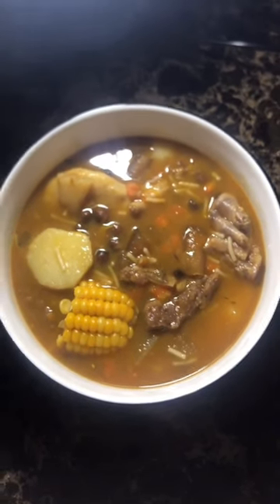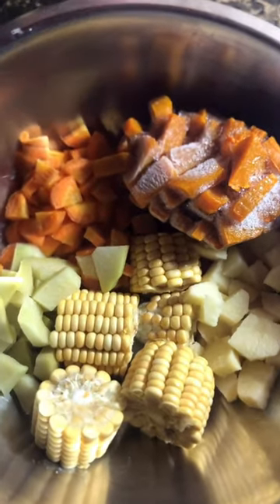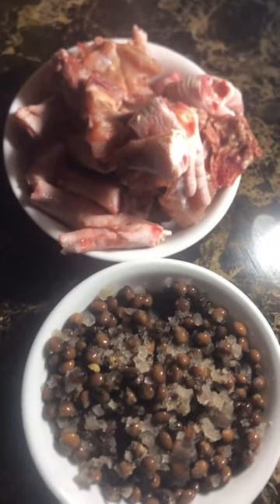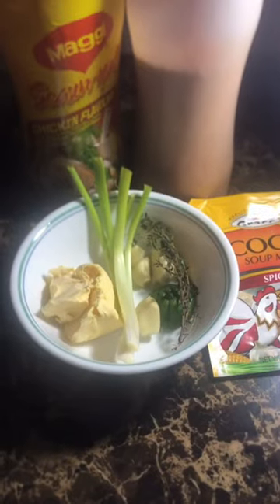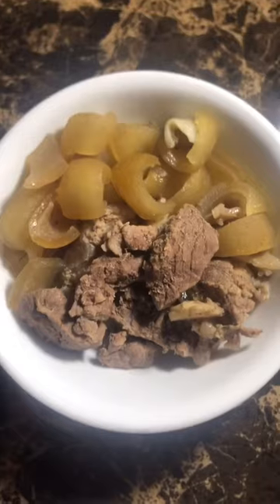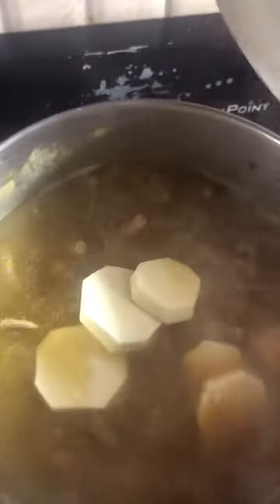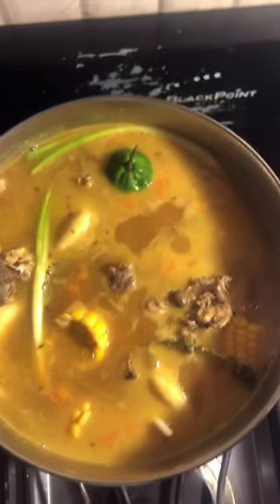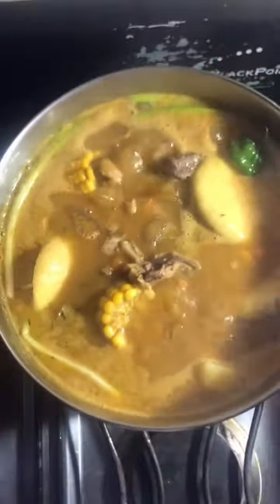JAMAICAN SOUP-with chickenback,chickenfoot,beef and cowskin#chickenback